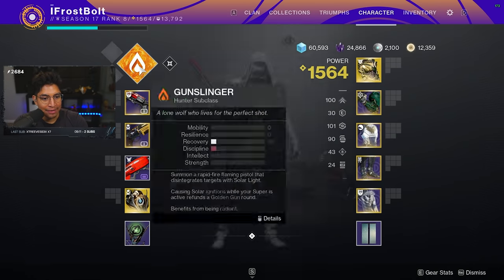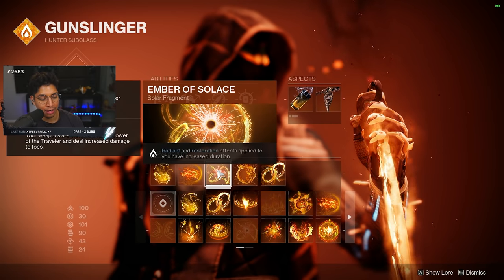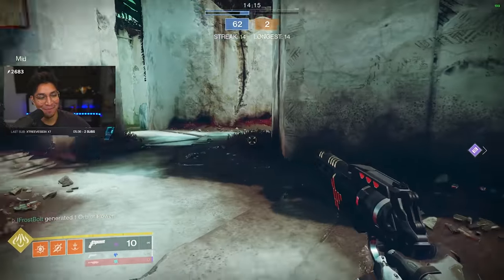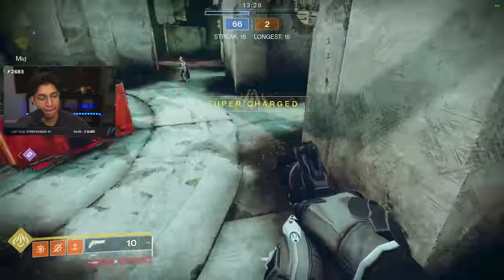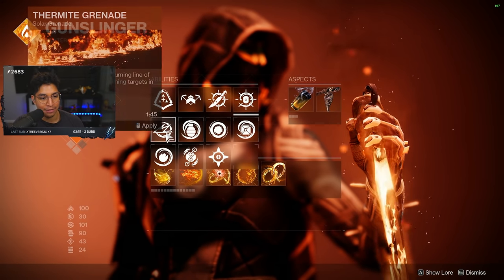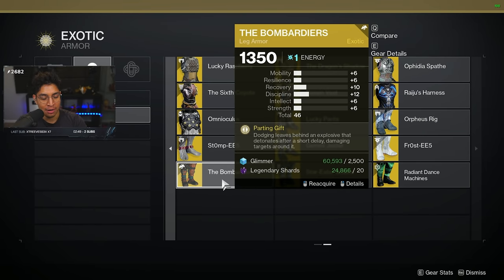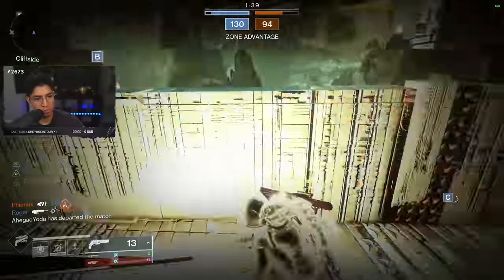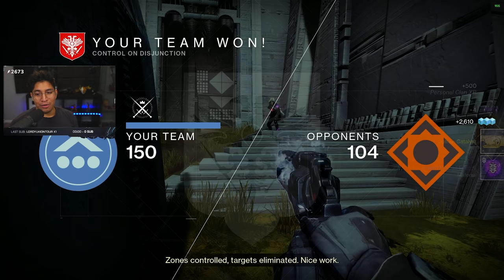THEY GAVE HUNTERS THE BEST SOLAR 3.0 SUBCLASS (BEST BUILD + BREAKDOWN)